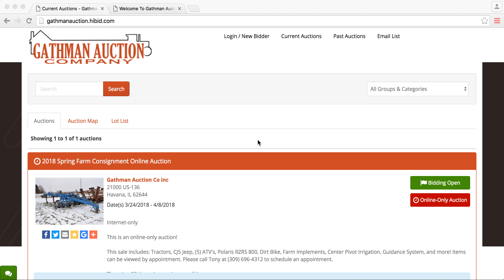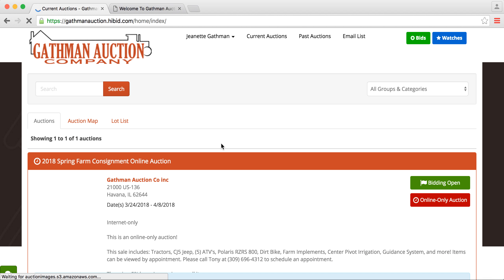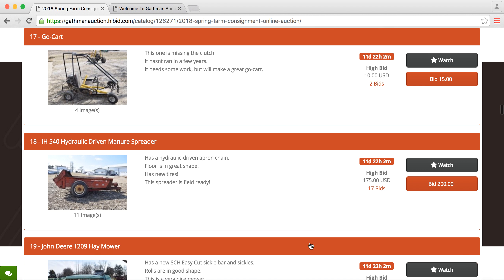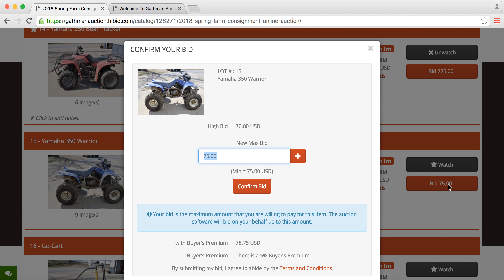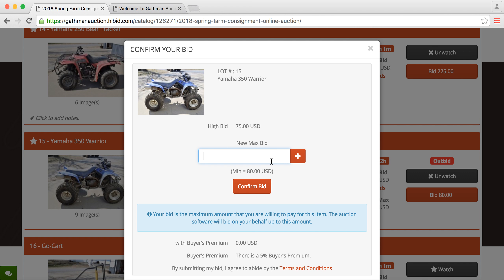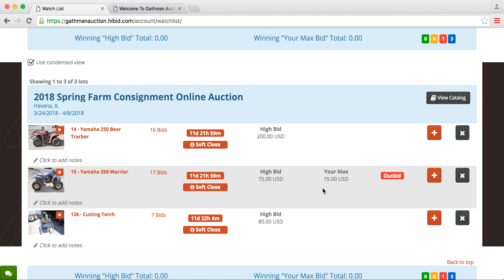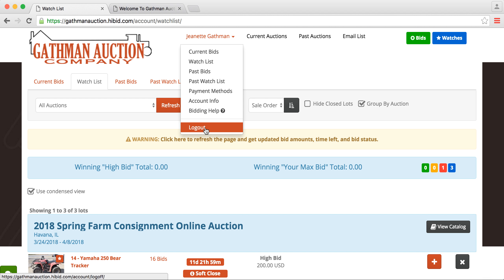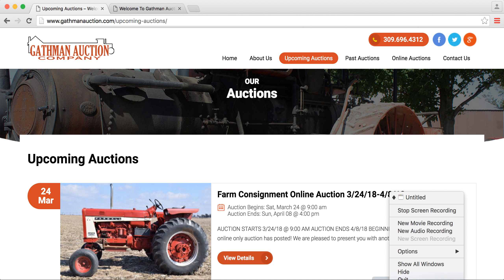Bidding on HiBid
How to register, place bids, use watchlist, and navigate HiBid auctions.